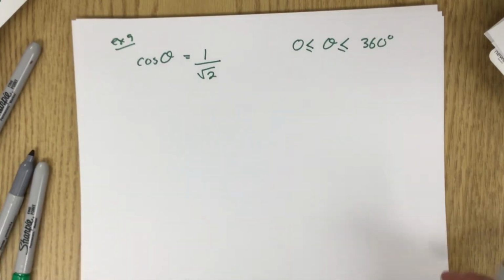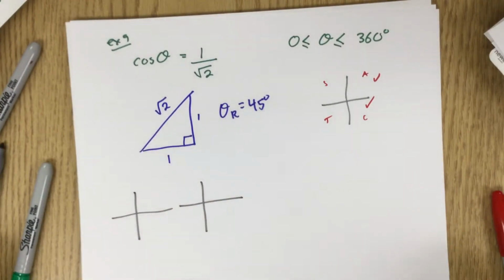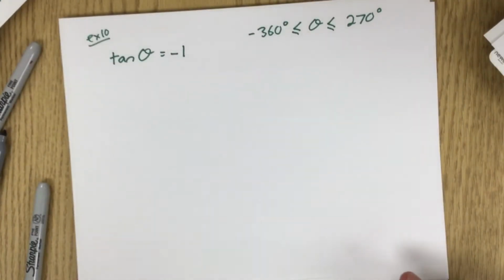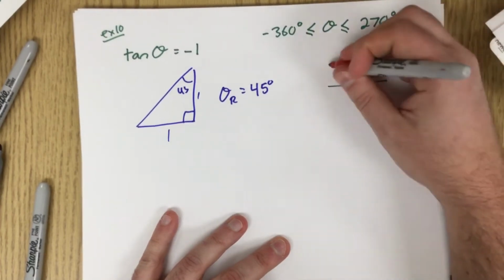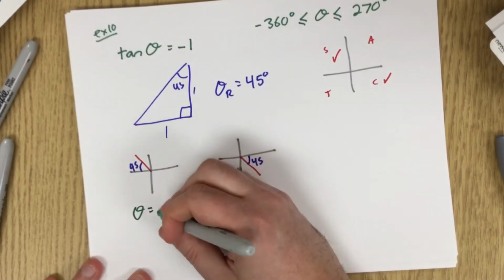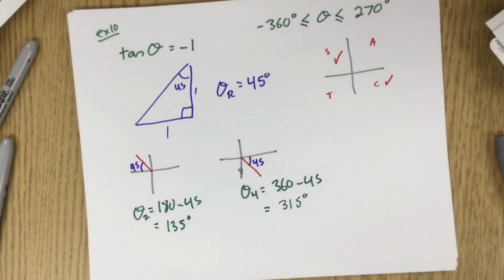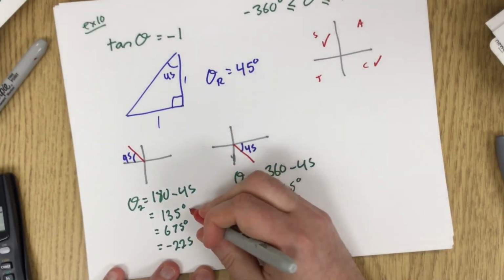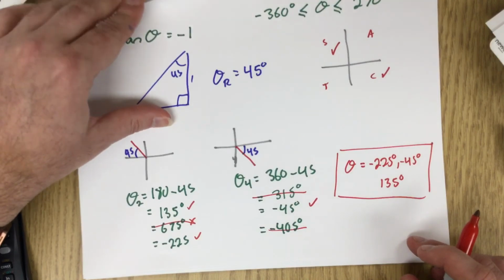CAST finding angles part 3/4